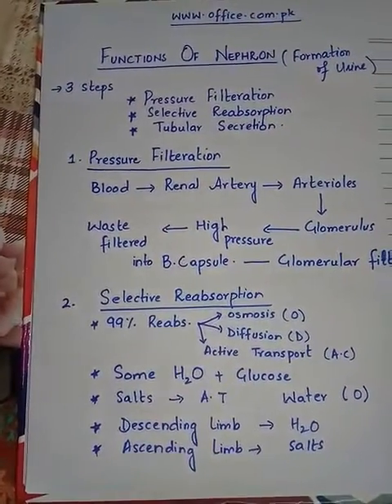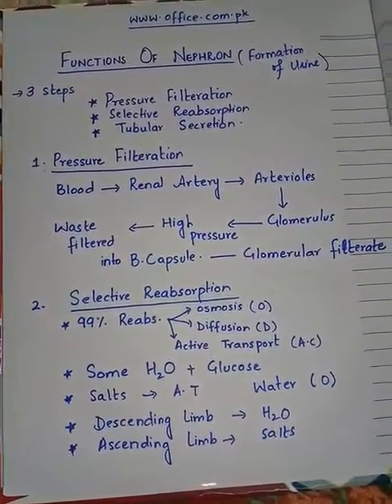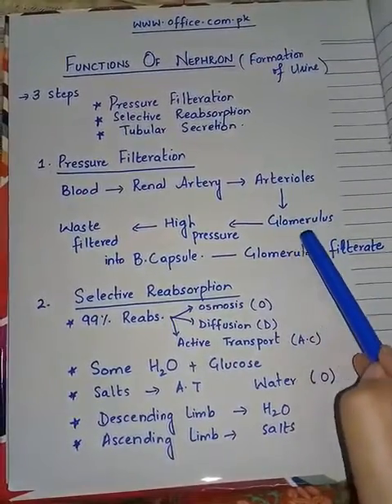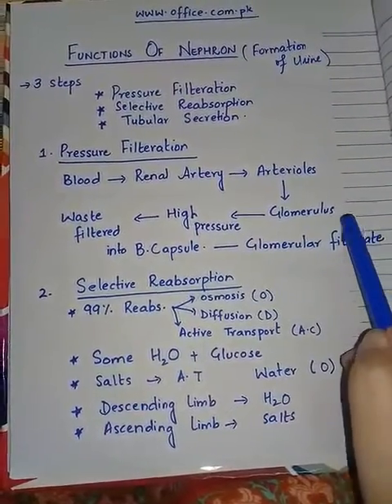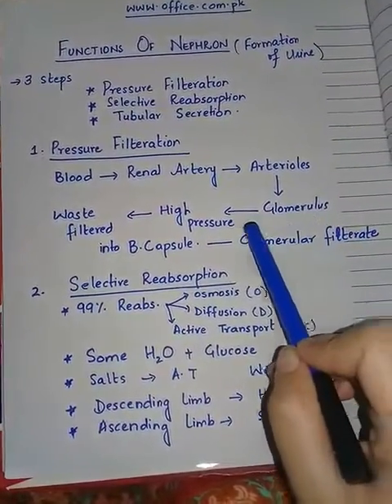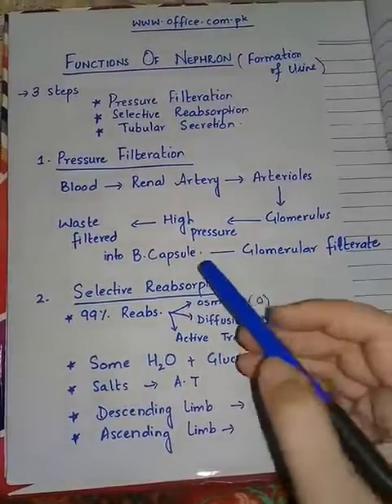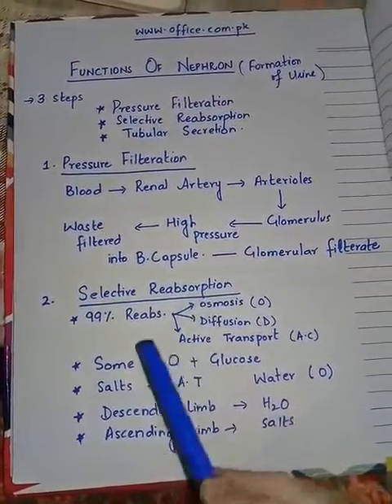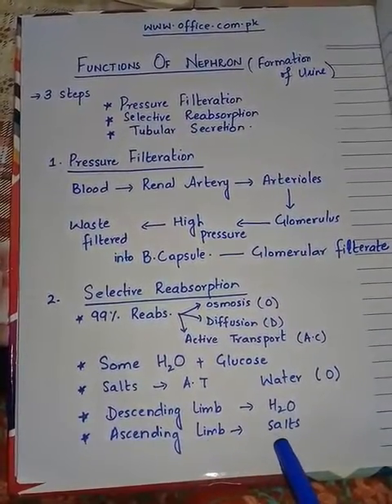Function of Nephron part 1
nephron function
structure of kidney diagram
nephron structure and functionnephron diagram and function
structure of nephron
nephron anatomy
function of kidney
kidney diagram in human body